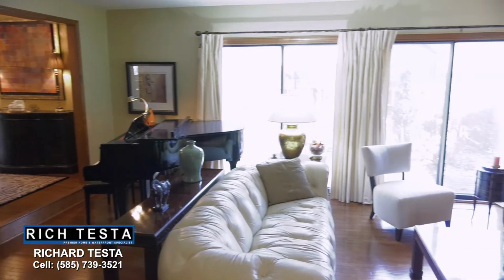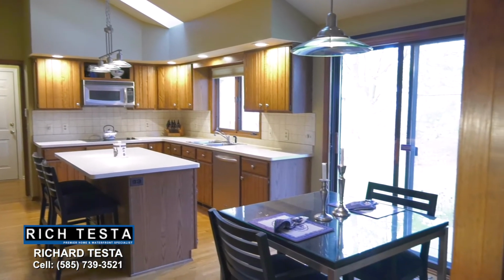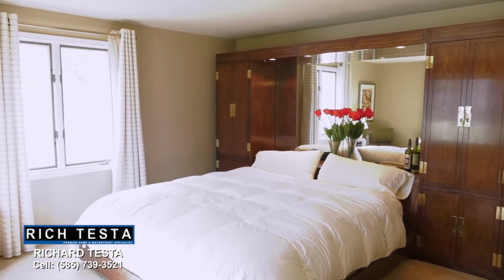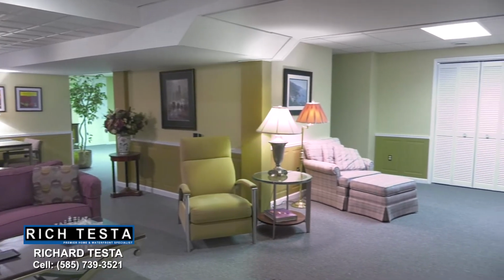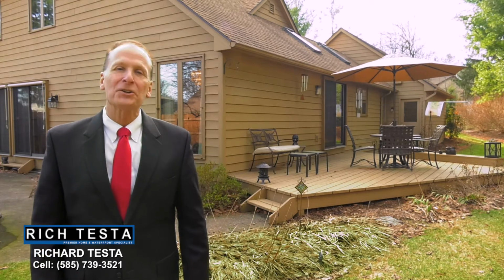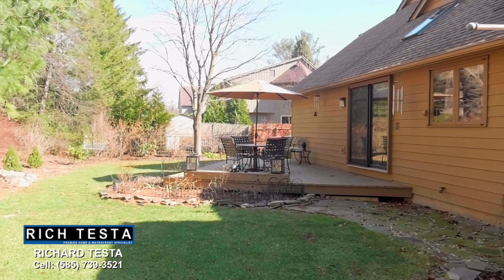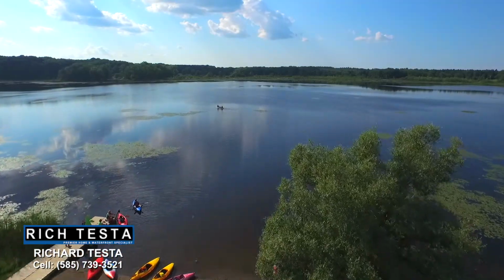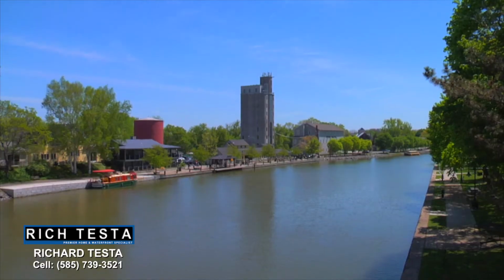RICH TESTA REAL ESTATE: 2 Touraine Court, Pittsford, NY